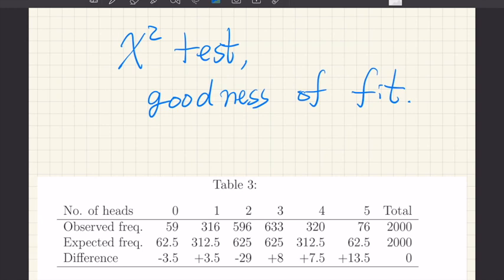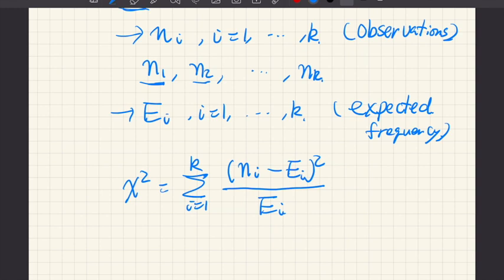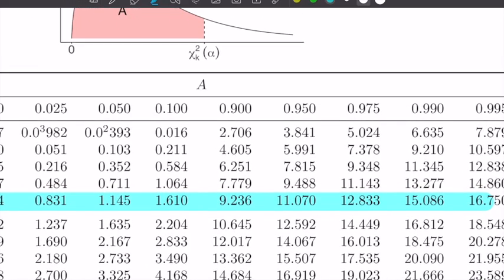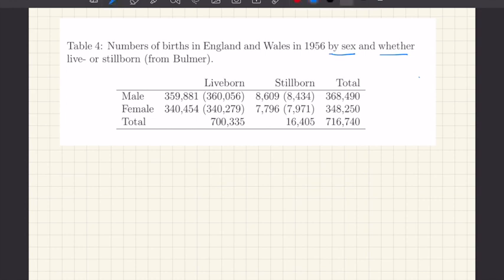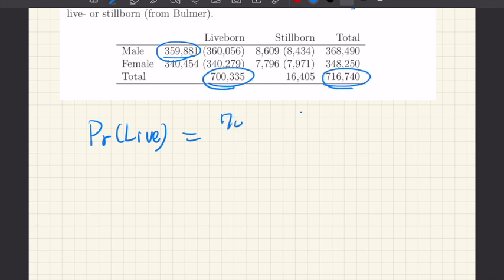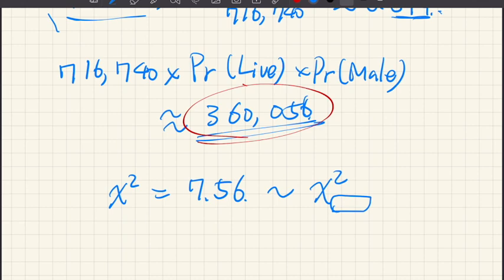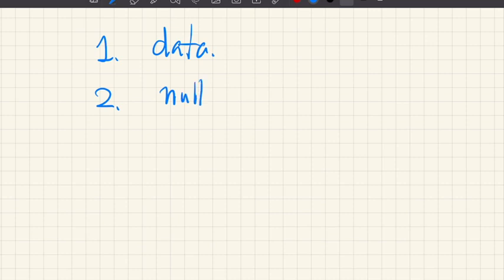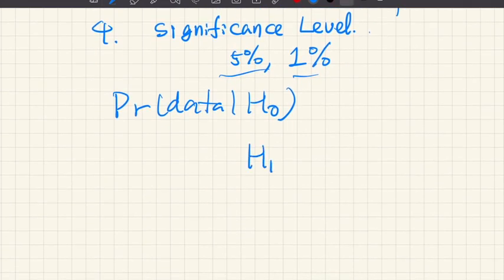(Stats Lecture 9-3) Tests of Significance (3)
Chi-square test. Testing goodness of fit between two distributions. The chi-square statistic measures the difference between theoretical expectations and observed frequencies. The degree of freedom of the chi-square variate may be tricky: (number of classes) - 1 - (number of constraints).